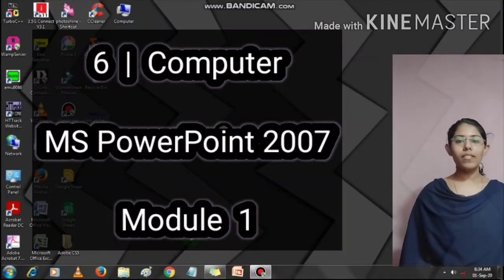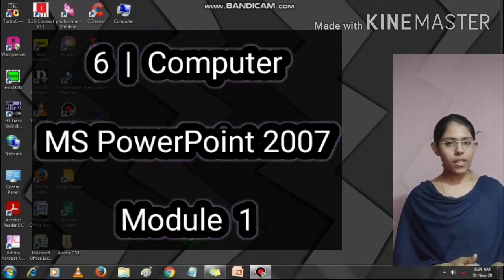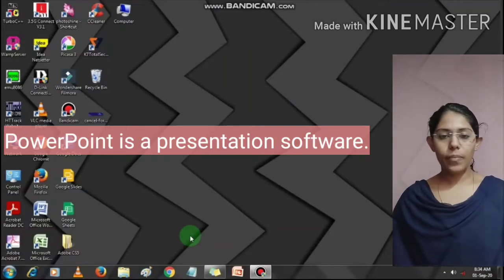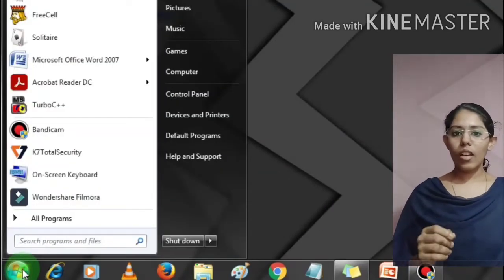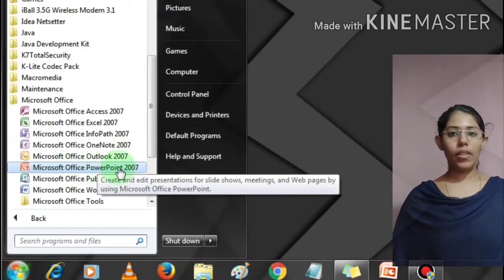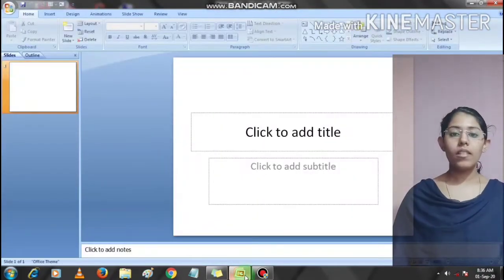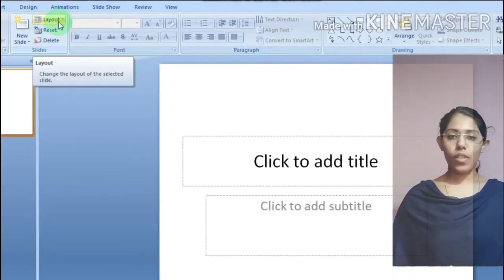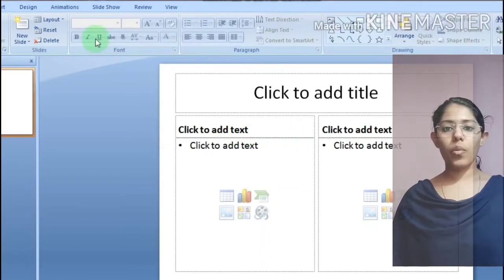6 Computer | MS PowerPoint 2007 | Module 1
Chapter 5 MS PowerPoint 2007 | Staring PowerPoint | Layout